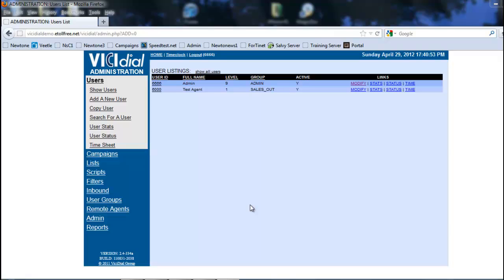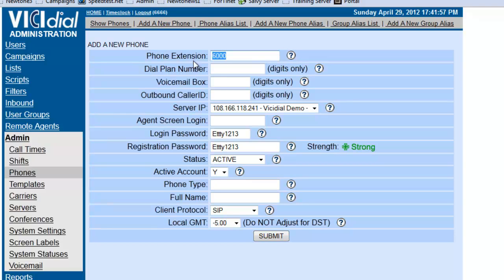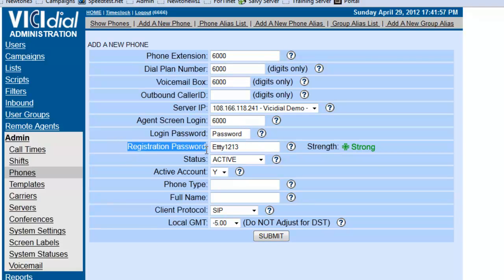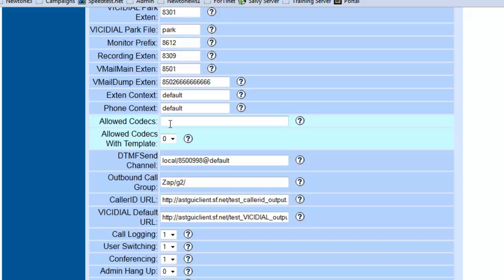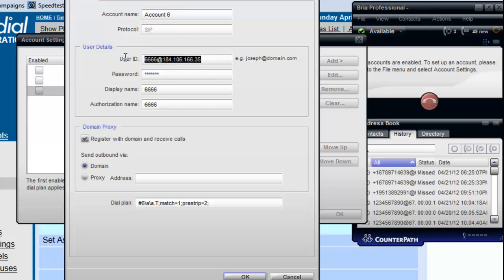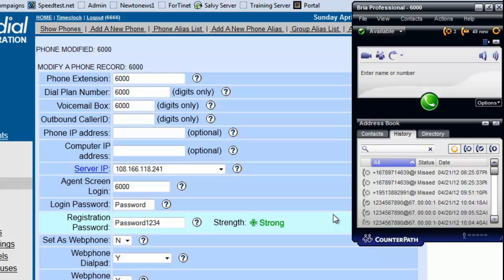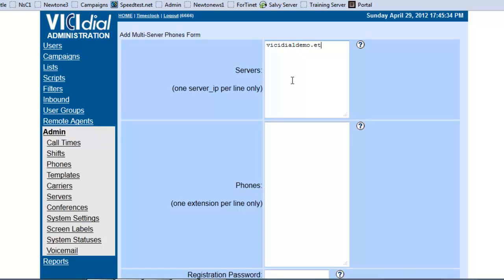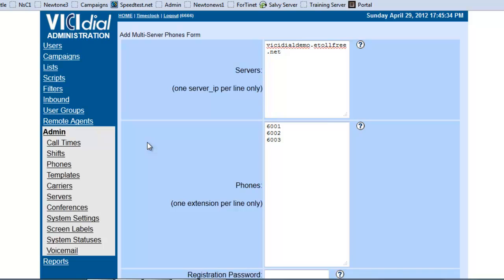How to setup Phone in Vicidial